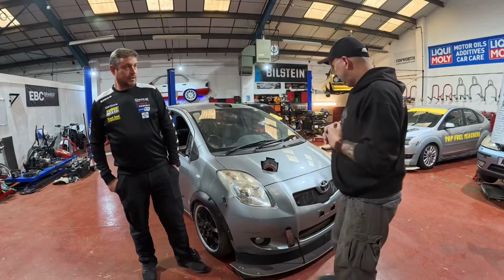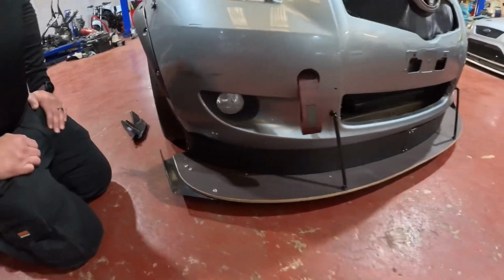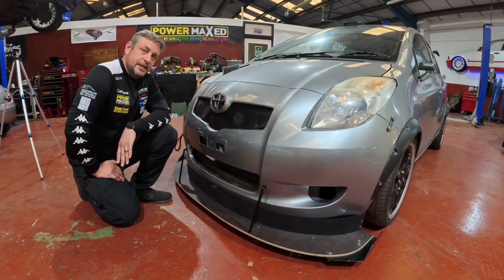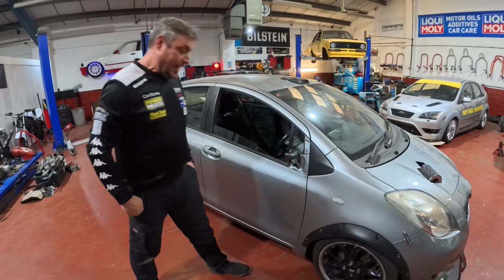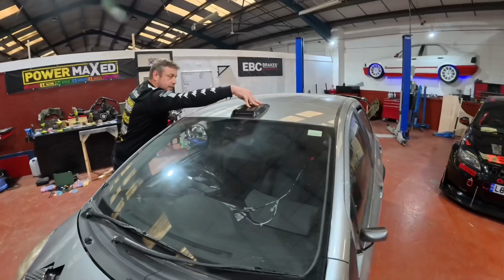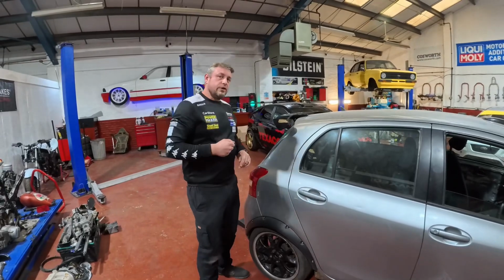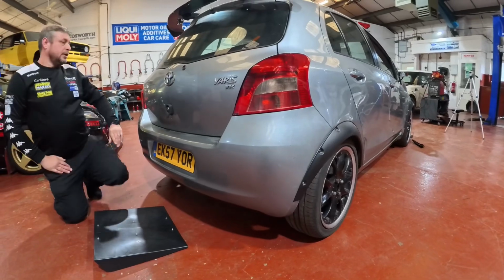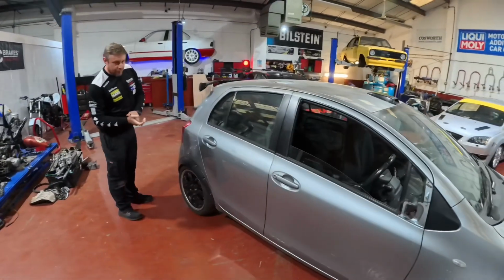TOP FUEL TEACHERS YARIS PROGRESS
Just a bit more progress on the Yaris